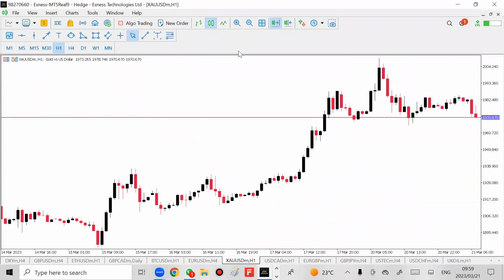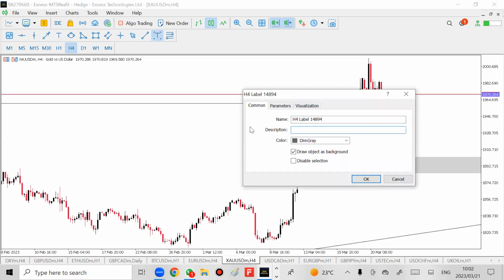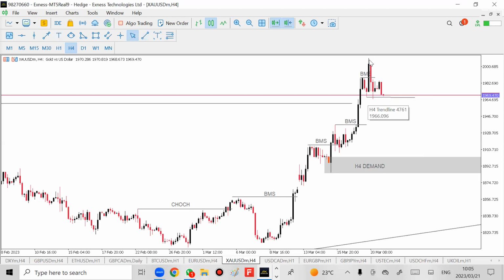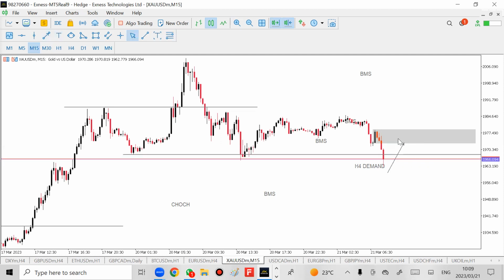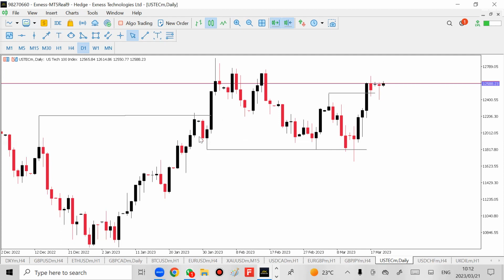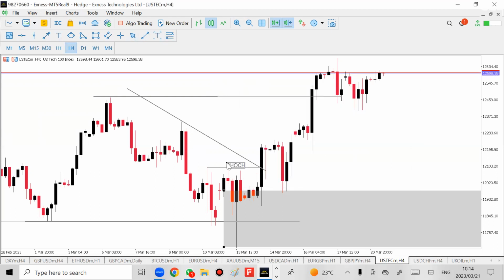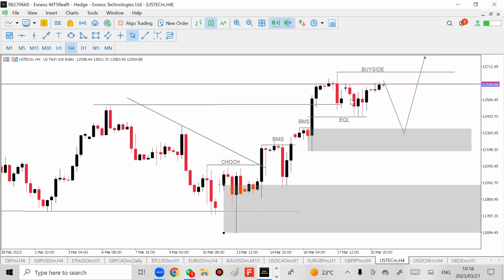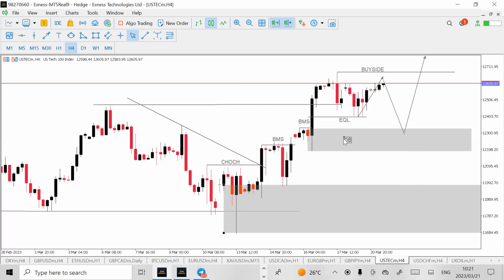MY OVERVIEW ON XAUUSD AND US100#ZOOM MEETING